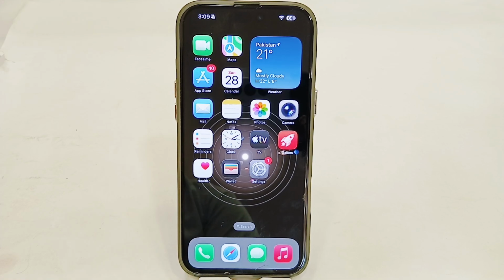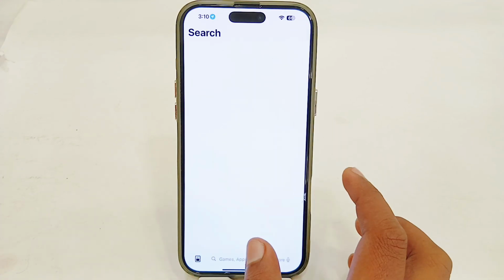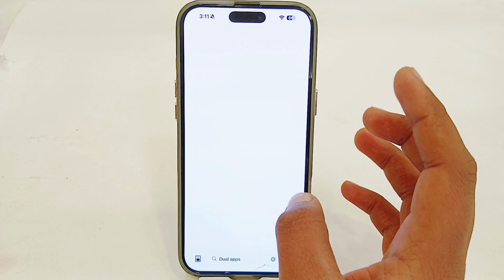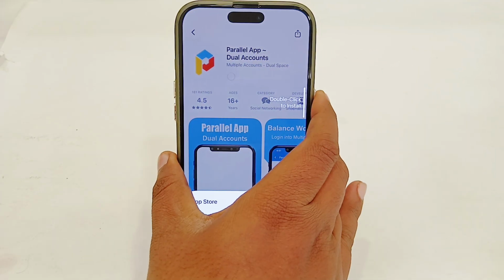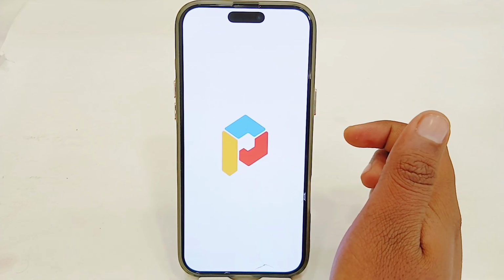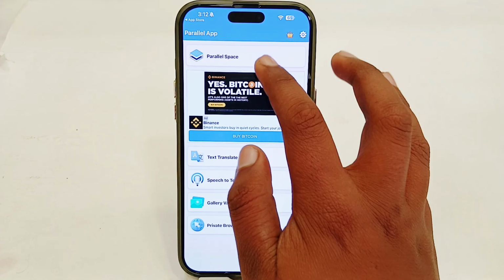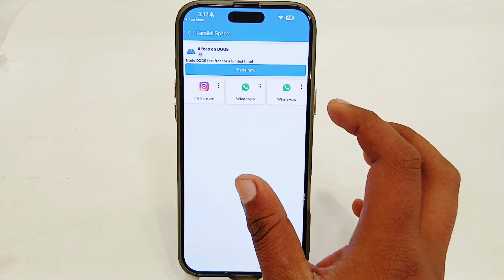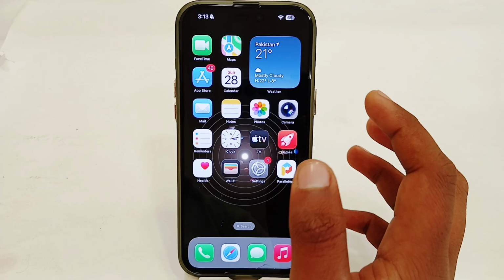How to Use Dual Apps on iPhone (Easy Guide)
YouTube Description (Explained)

Want to use two accounts for the same app on your iPhone? In this video, I’ll show you how to run dual apps on iPhone safely and easily. This is perfect if you want two WhatsApp accounts, Instagram accounts, or any other app without switching devices.

Since iPhone doesn’t have a built-in app cloning feature like some Android phones, we’ll use workarounds like app shortcuts, third-party apps, or web versions to achieve this. No jailbreak is required.

In this video, you’ll learn:

How to run dual apps on iPhone

Use two accounts for WhatsApp, Instagram, or Messenger

Methods using App Store apps, web apps, and shortcuts

Tips for managing multiple accounts without conflicts

Safe ways to avoid security risks

After following this guide, you’ll be able to manage multiple accounts easily on one iPhone.

If you want, I can also make a short-form version specifically optimized for YouTube Shorts or Instagram Reels that’s under 60 seconds. Do you want me to do that?